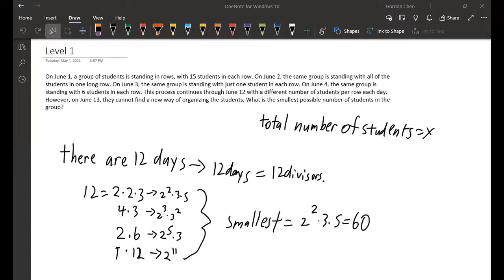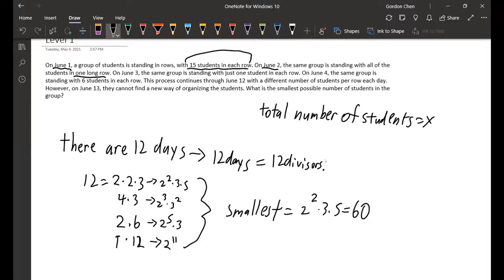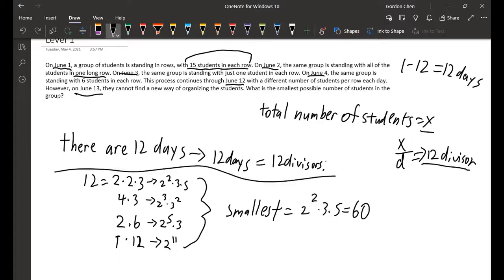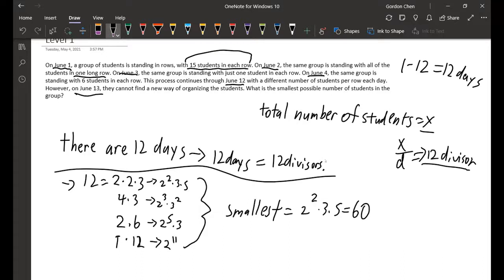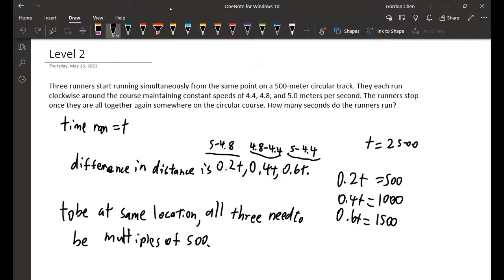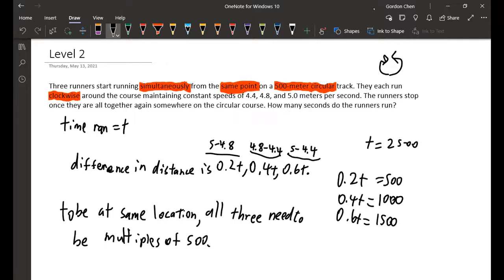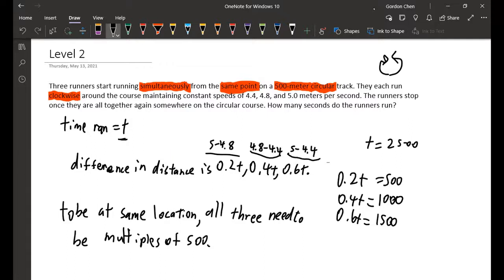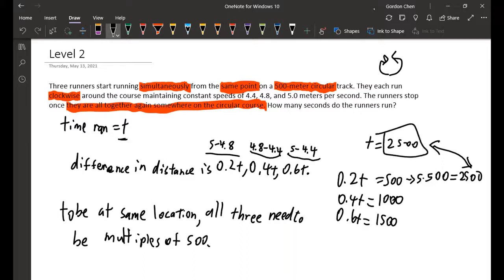YEA BIG Lecture on Weekly Math Challenge - Week 5 Level 1 & 2, Fall - 2 2021